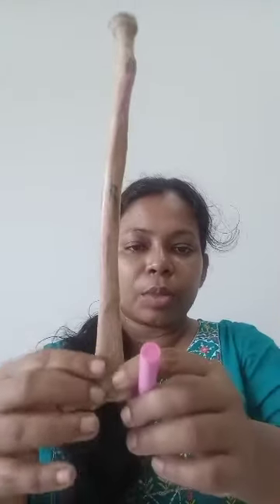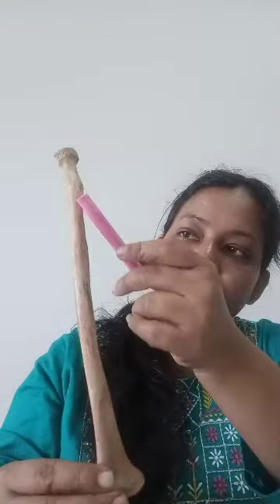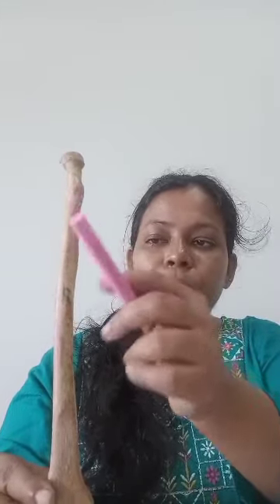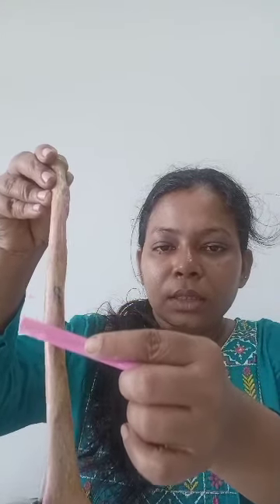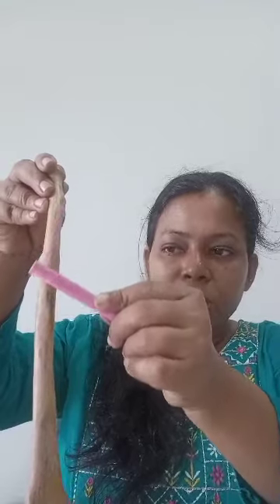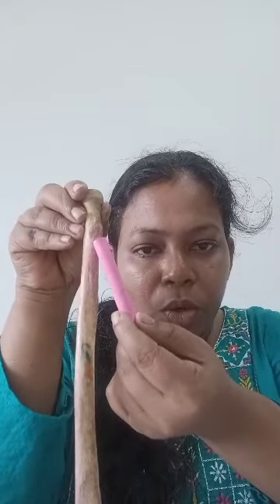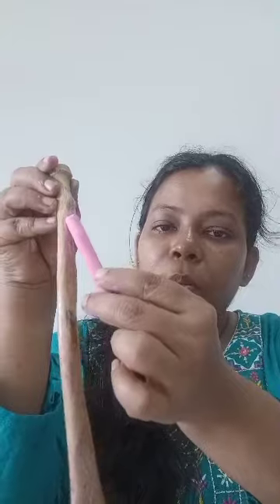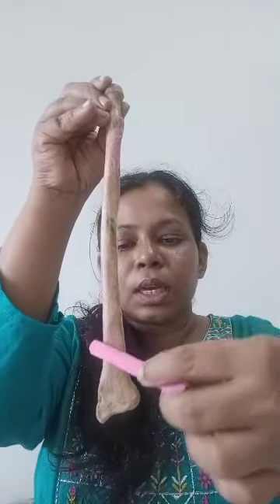Radius bone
Anatomy of upper limb bones-radius